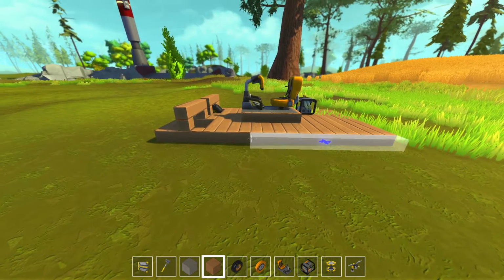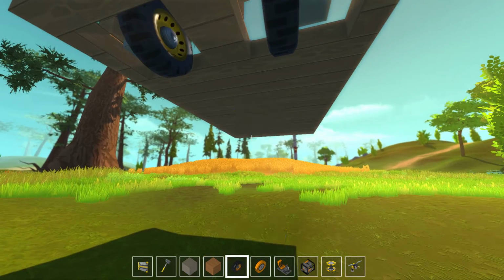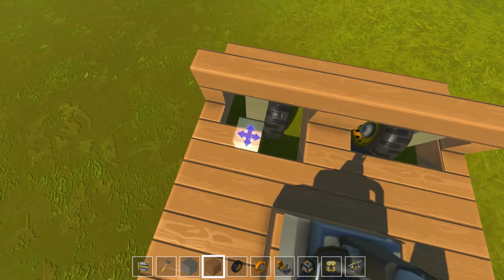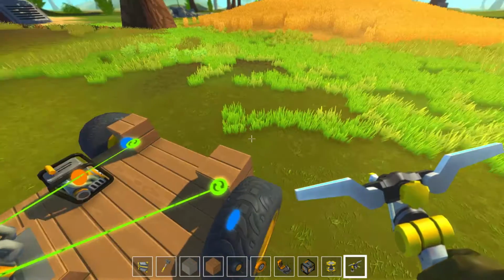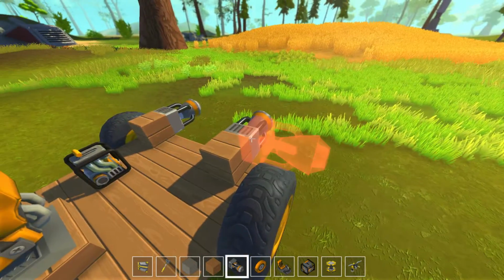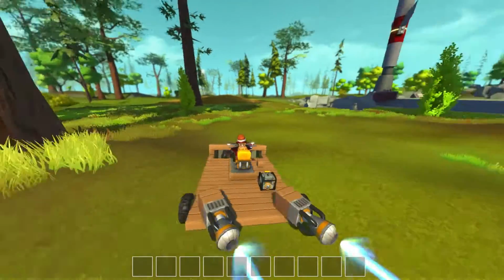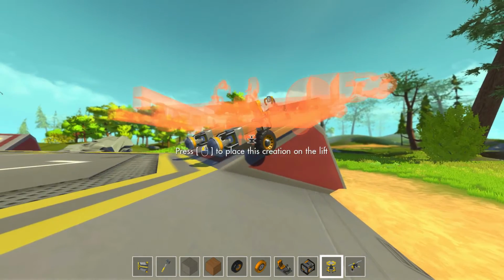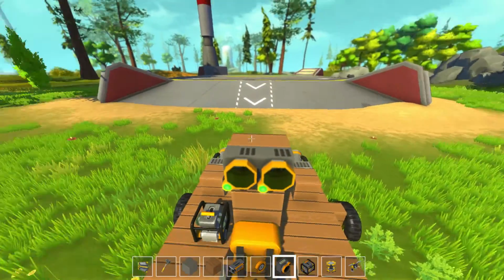Scrap Mechanic - Wacky Car! - Episode 1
Ch1ckenb0ne Playing Scrap Mechanic! This episode im introducing the new series and try to build a somewhat stable car!